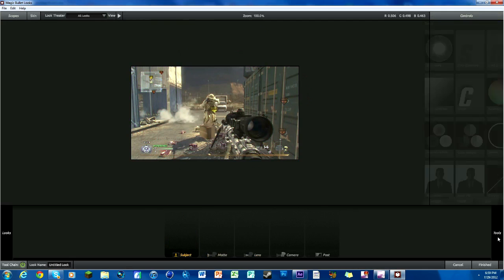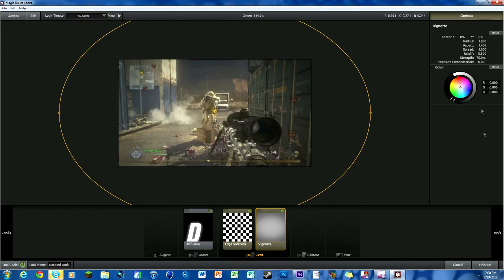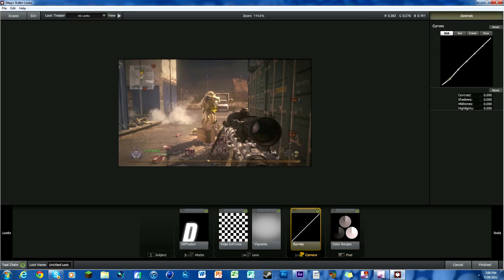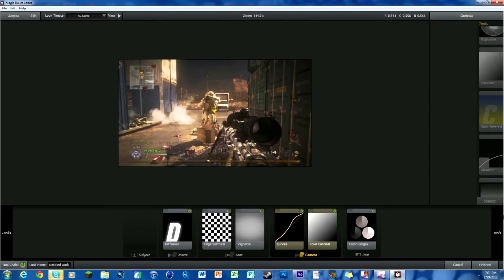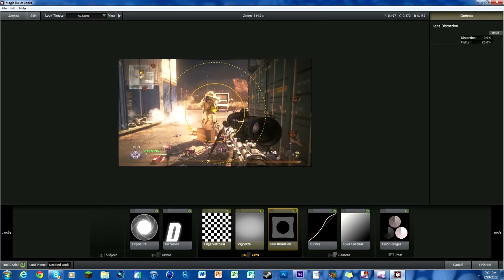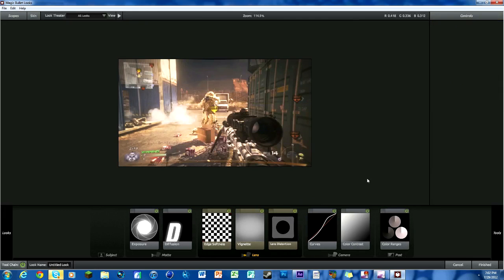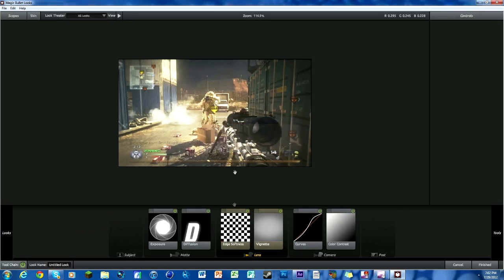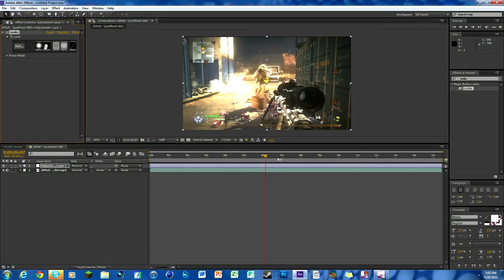Road to be an Editor - How to make nice CC with Magic Bullet Looks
In this episode you will learn:

-How to be a beast editor
-How to make CC on Adobe After Effects CS6 with MBL
-How to make an over edit

 - Links and shizz -